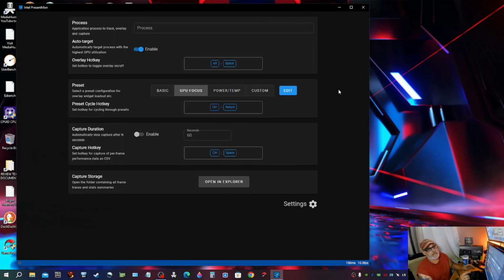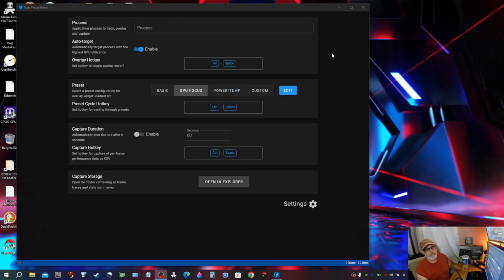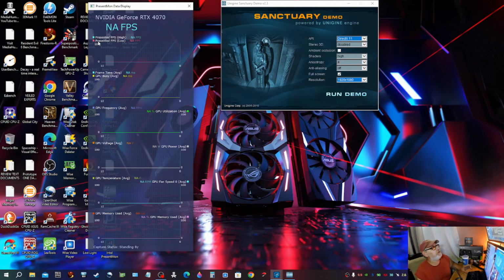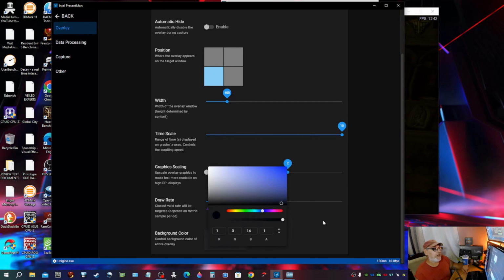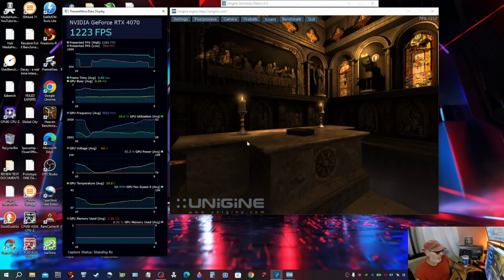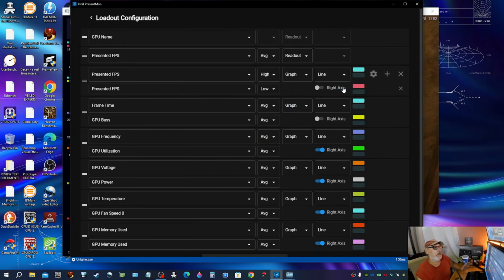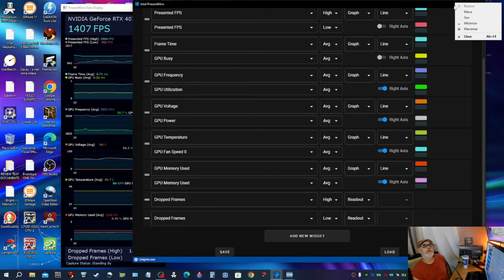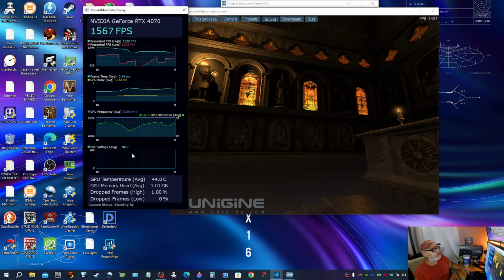Taking A Deep Look At Intel Present Mod And See Whats Cookin` !!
Present Mod By Intel what is it?? And What does it do?? Let`s explore this together to see what we find!! Let`s dive Into the Abyss Of Intel!!.

Links to my You Tube and my Twitter Home Page And Community Page is below.